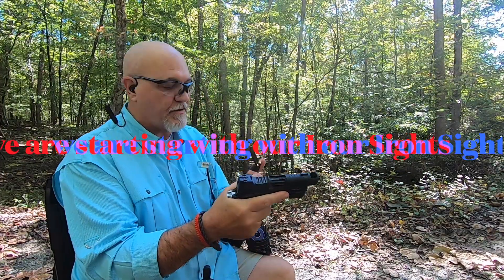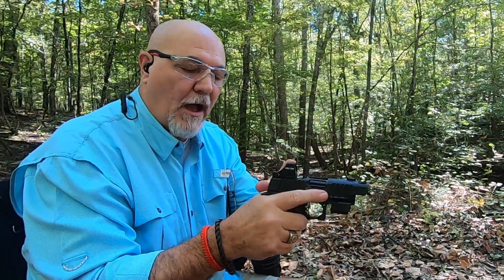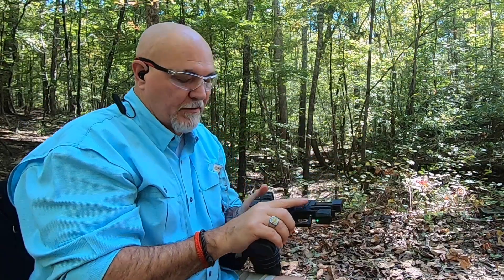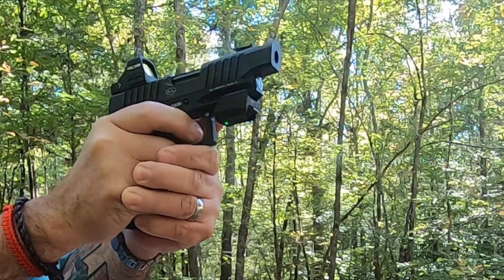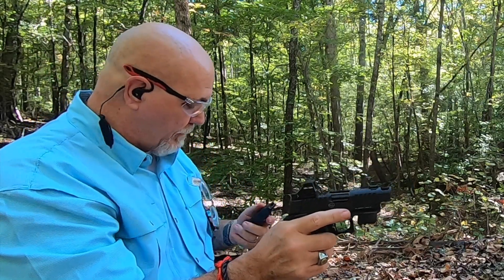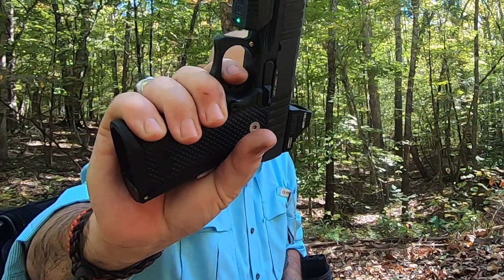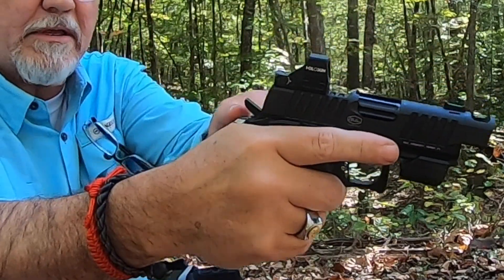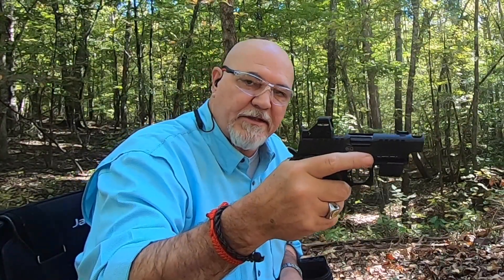Bul Armory SAS II Ultralight Comp Range Day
The new Bul Armory SAS II Comp 3.25 9mm
Range day my first shots and my first impression of this pistol.
The comp on the front keeps that muzzle from rising which stops the pistol from nose diving after the shot. Very flat shooting pistol.